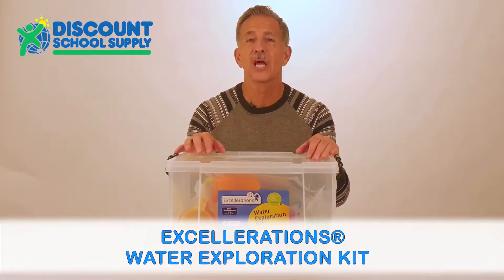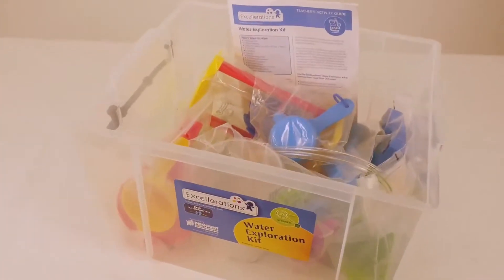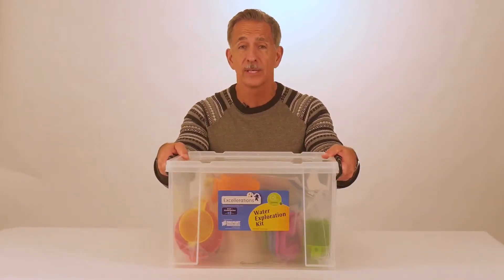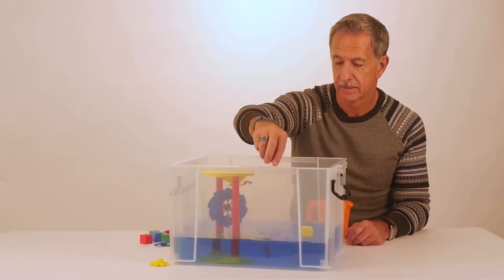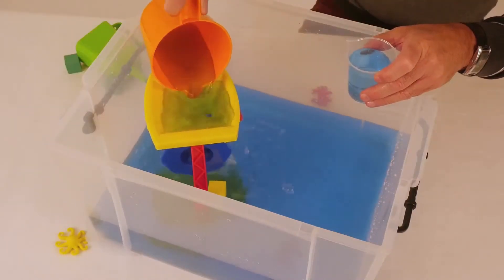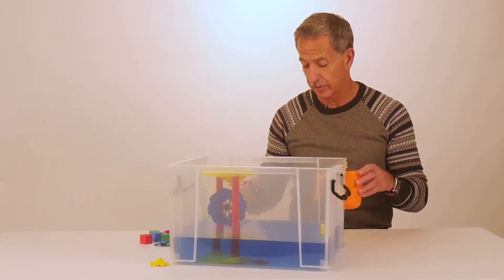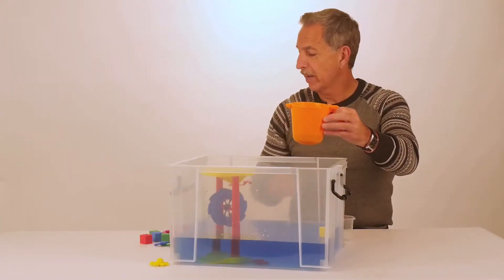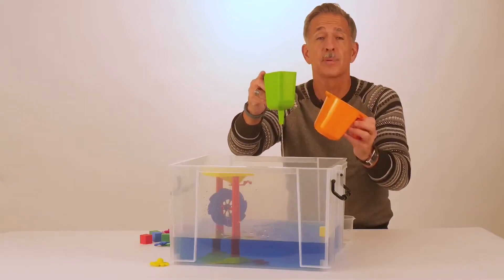Excellerations® Water Exploration Kit from Discount School Supply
Practice observing, comparing and drawing conclusions through water manipulation.
Use the plastic tub for storage and filling with water
Introduce science and math concepts, practice motor skills and develop coordination
Playing with water encourages young learners to explore a variety of materials in a rich environment that stimulates the senses and inspires the imagination
Manipulations various tools to scoop, pour and drop strengthens fine motor dexterity
Observing, comparing and predicting are key process skills in scientific understanding
Included water wheel, plastic tubing, funnels, pitchers, boats, measuring cups, graduated beakers, pipette droppers, foam cubes and rubber aquatic animals provide varied options for experimentation
1 water wheel
2 pieces, plastic tubing (1/4"Dia. x 40"L)
2 funnels
3 pitchers
3 boats
5 measuring cups
6 pipette droppers
20 foam cubes
20 rubber aquatic animals
Teacher's activity guide with reproducible graph
Tub measures 17"L x 14"W x 11"H
Grades Pre-K and up

PreK-K Core Standards
(P, K) Asking questions, planning & conducting investigations
(P, K) Observing and measuring properties of materials
(K) Classifying objects by material composition